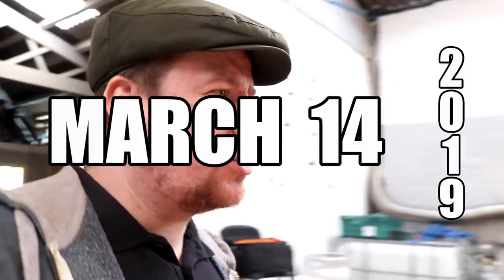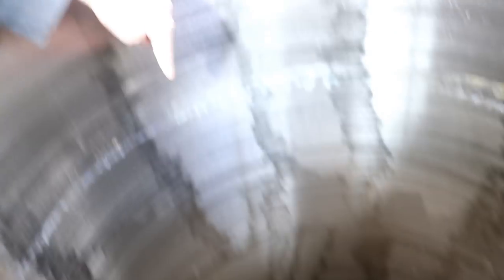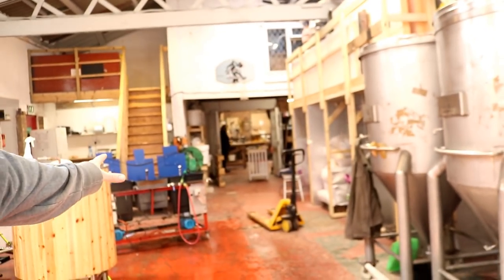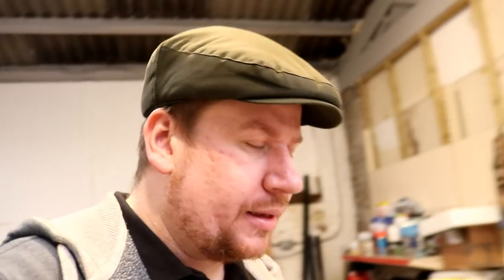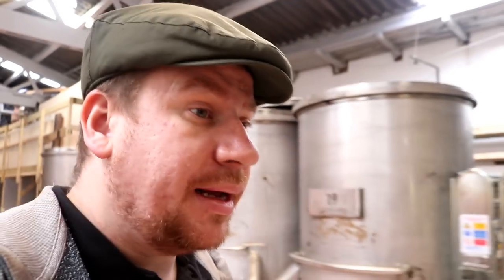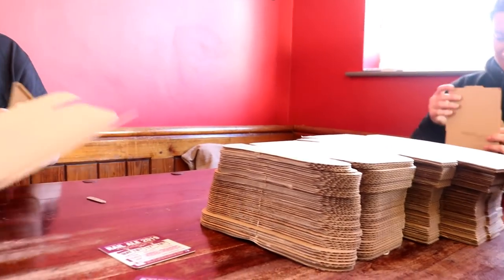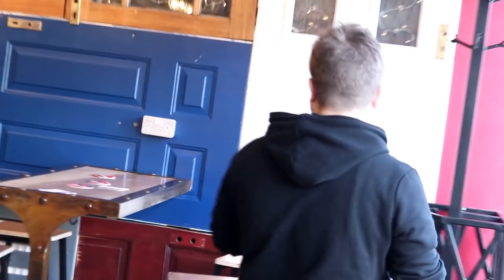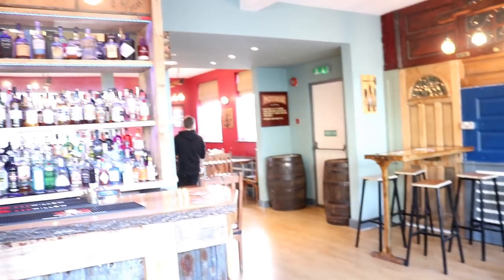NOT ENOUGH HATS